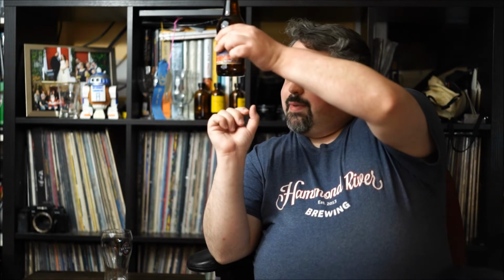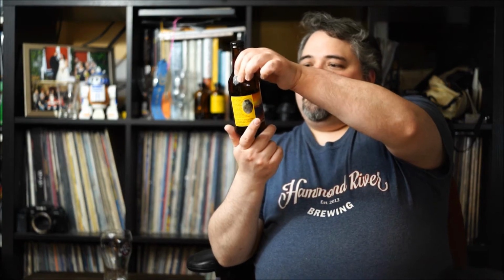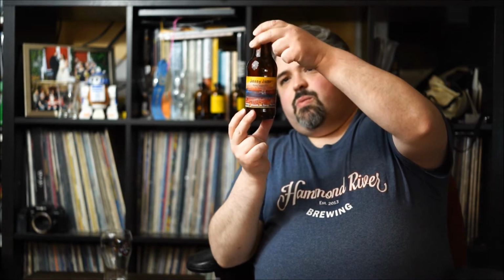Johnny Jacks Stormy Sunset IPA - #1092 - Maxwell Starr's Beer Review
New England-style IPA and Bad Jokes straight out of New Brunswick. Cheers!